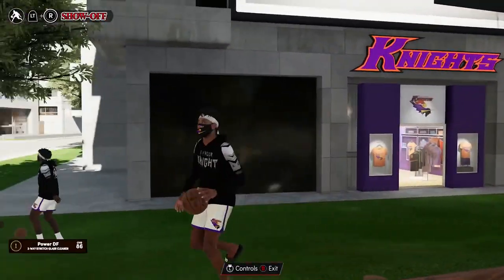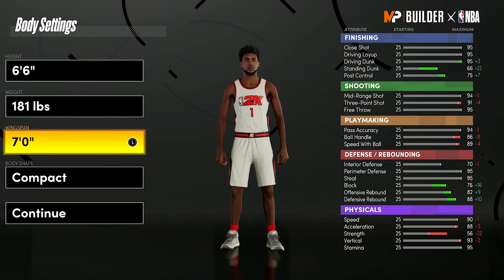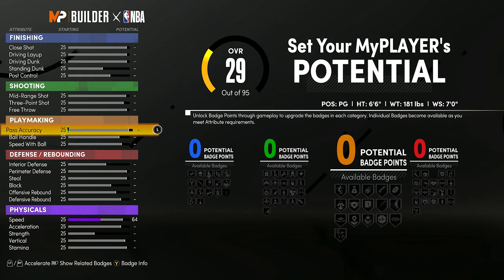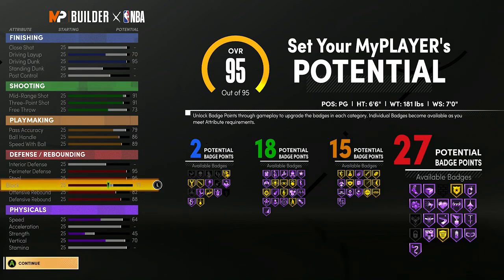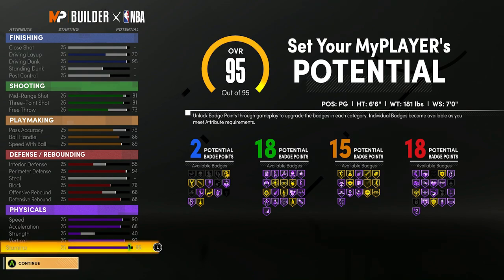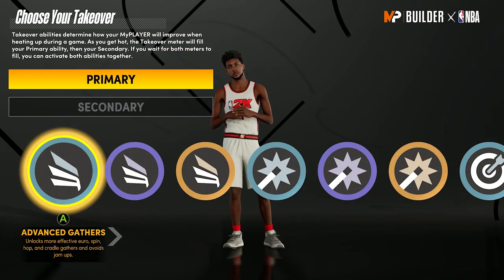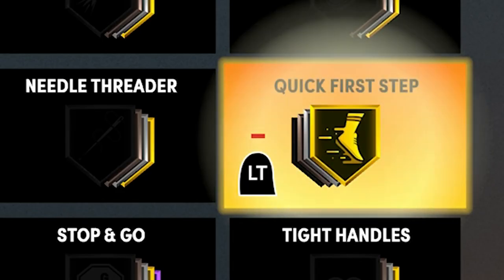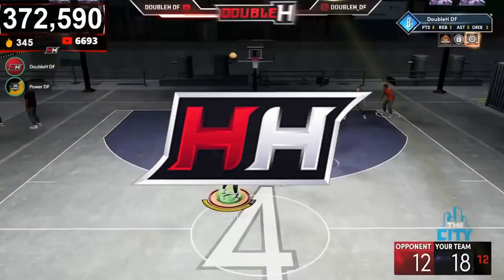THE ISO BUILD THAT WILL BREAK 2K21 NEXT-GEN - BEST ISO GUARD BUILD THAT MUST BE PATCHED IN NBA2K21!